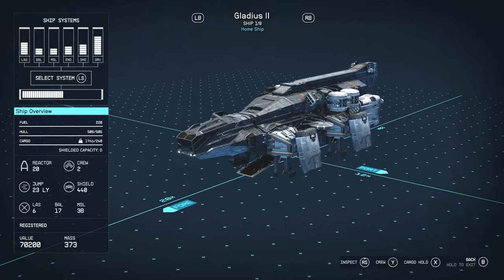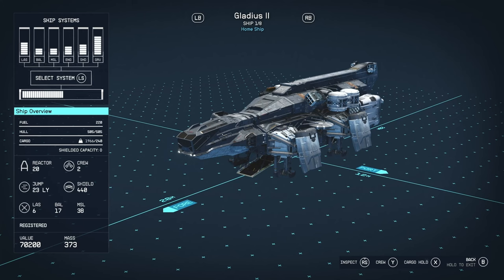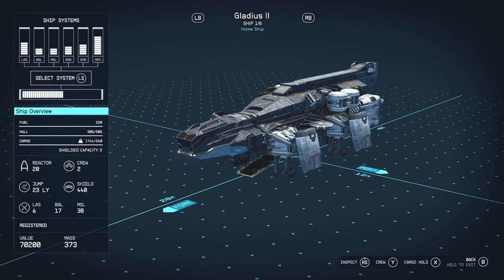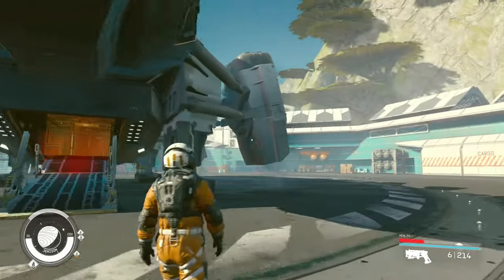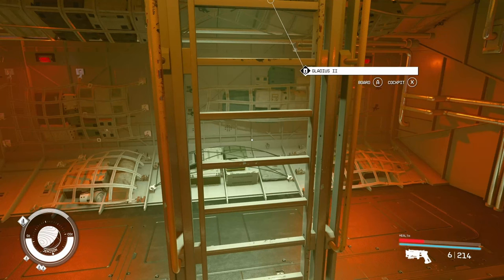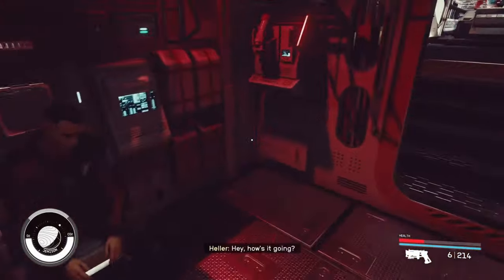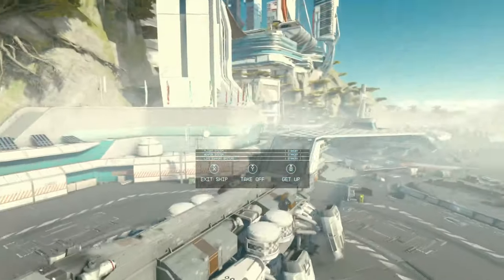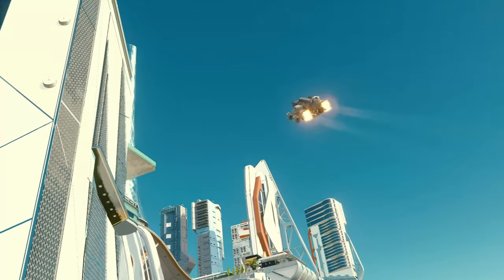Starfield Gladius Ship Review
Review of the Gladius ship from Deimos Shipyard